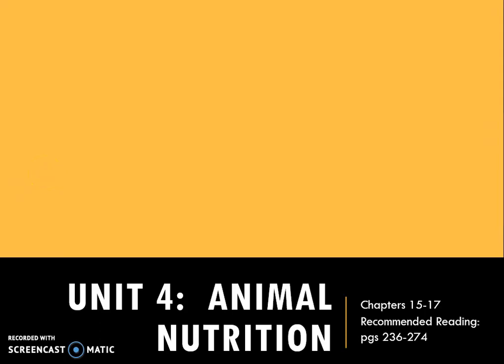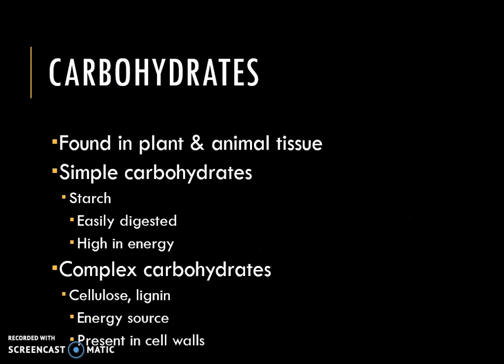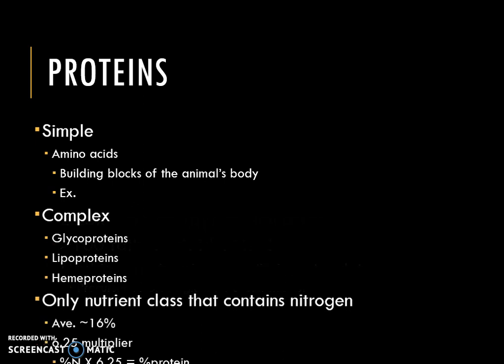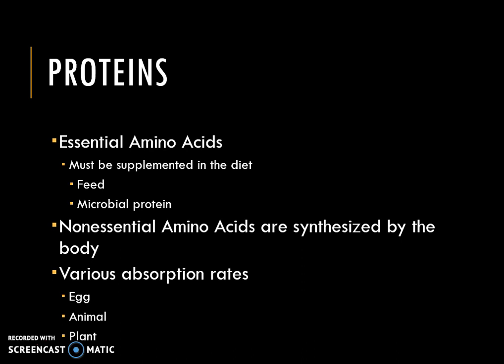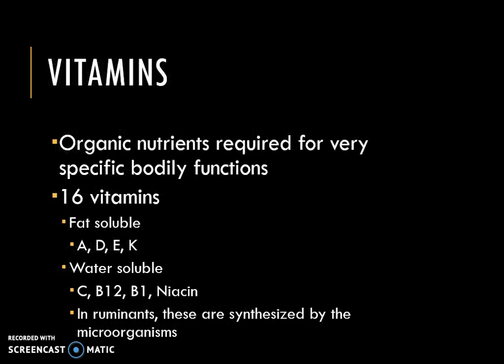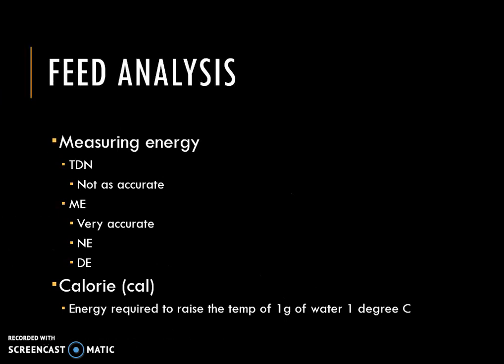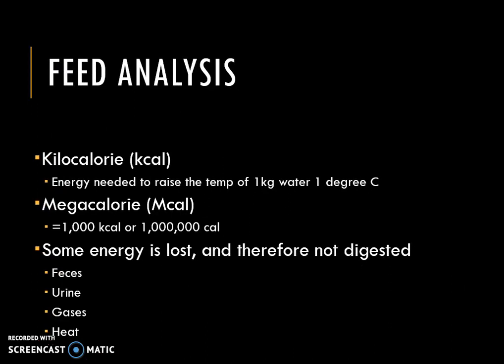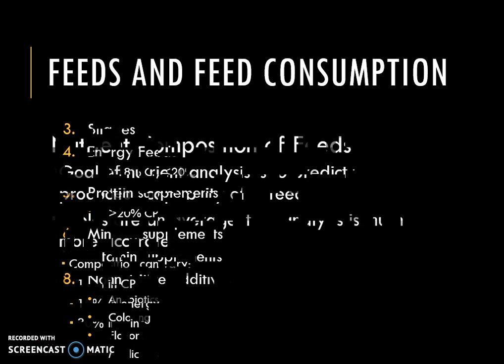Unit 4 SCO Part 1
Unit 4 Part 1 lecture